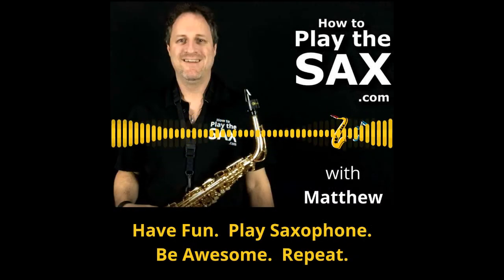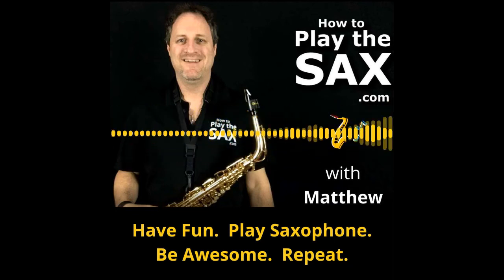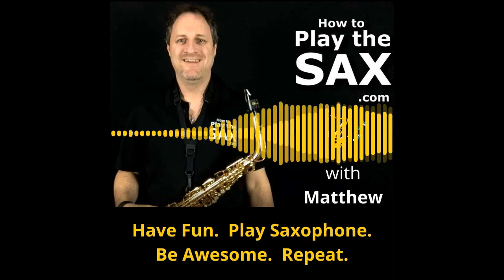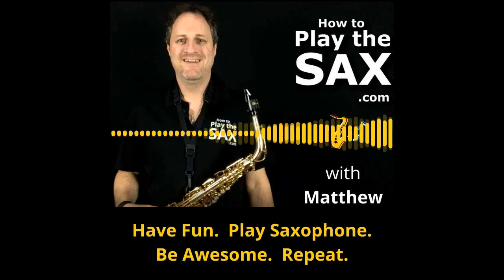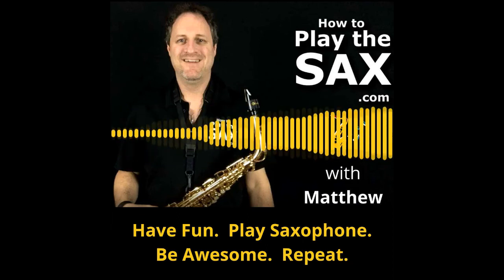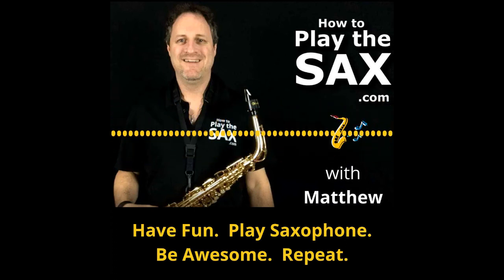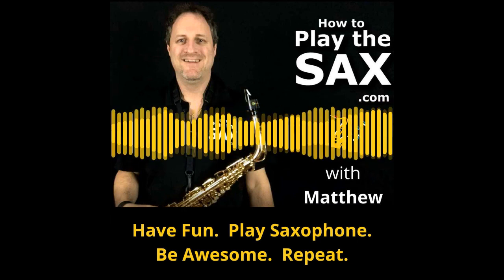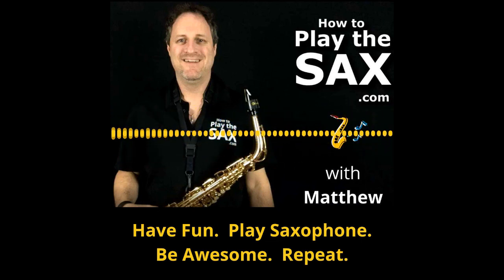How To Play The Sax Podcast | Saxophone Lessons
How To Play The Sax Podcast | Saxophone Lessons for heaps more saxophone lessons, plus hints and tips on how to play the saxophone.

Announcing the new How To Play The Sax Podcast is now available on Apple Podcasts, Spotify and where-ever you listen to podcasts !

How To Play The Sax Podcast
Saxophone Podcast
Podcast Saxophone Lessons
HowToPlayTheSax.com
How To Play The Sax

Online Saxophone Lessons.
Beginner Saxophone Lessons.
How To Play The Saxophone.

Have fun, play saxophone, be awesome, repeat !

Beginner saxophone lessons.  Save Time.  Save Money.  Save Travelling.  Save Effort.
Play the classic rock and soul songs that YOU want to play on your saxophone, quickly and easily.

Learn saxophone when and where it suits YOU.  If you want to learn how to play the saxophone then please visit:
and get started right now.

HowToPlayTheSax.com - where saxophone lessons come to YOU !